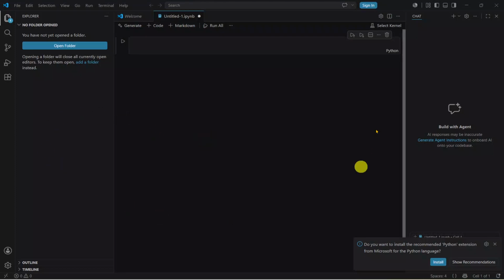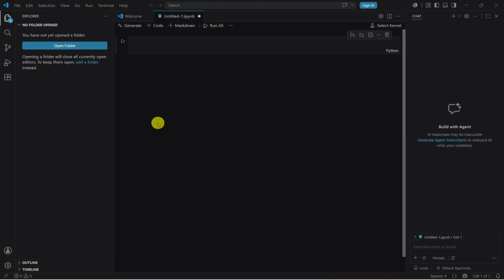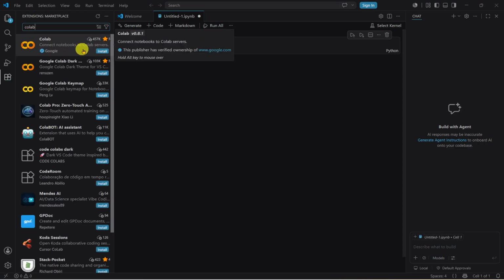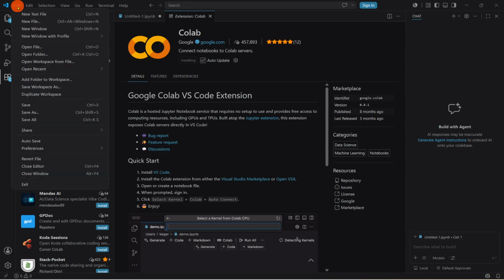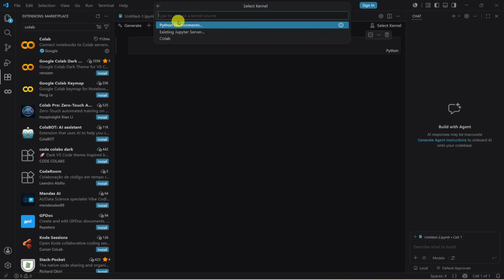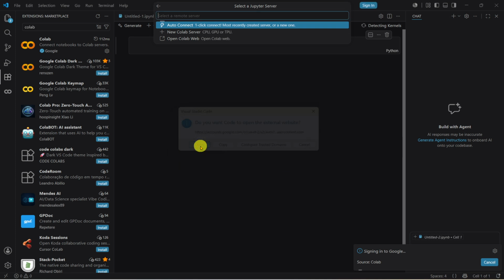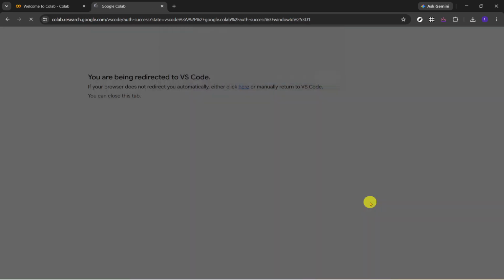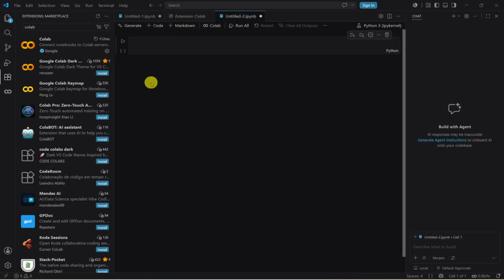How To Connect Google Colab With VSCode (2026) (Complete Guide)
Learn how to connect Google Colab with VSCode in this easy step-by-step tutorial. This video shows you how to connect Google Colab with VSCode, use Google Colab in Visual Studio Code, and work with your notebooks more efficiently. This Google Colab tutorial 2026 is beginner-friendly and simple to follow.